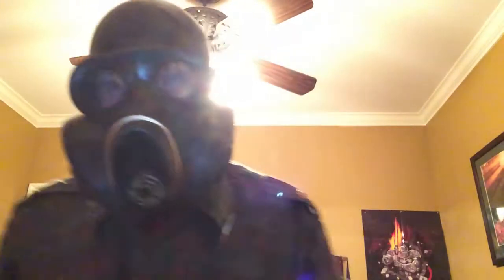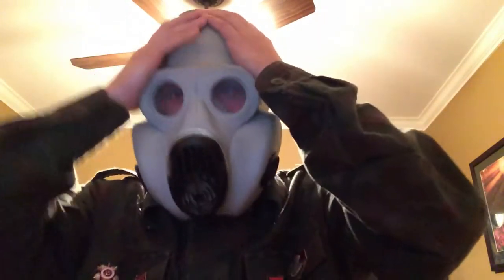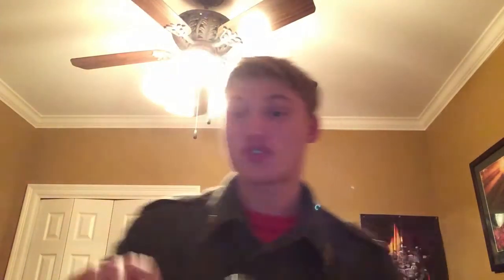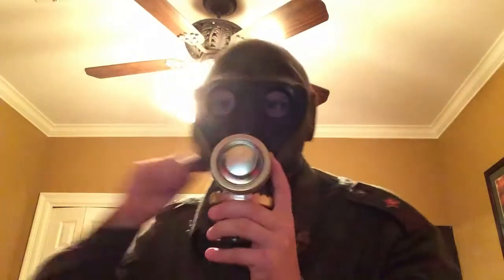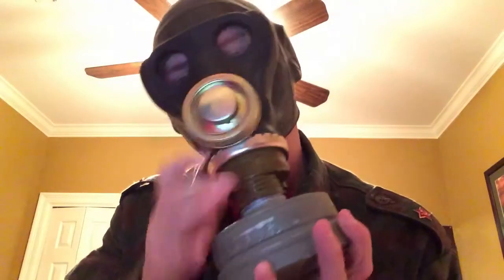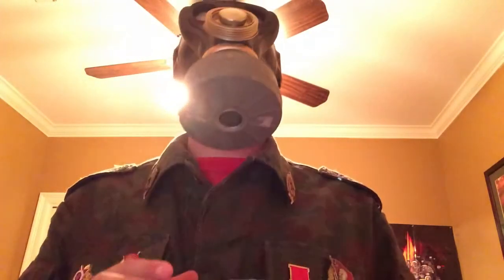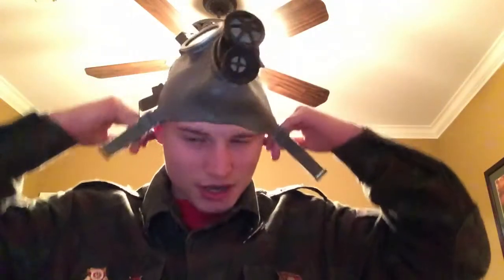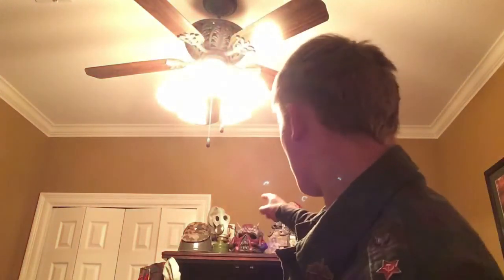I show off all my mask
Just a short video on all my gas mask that I own.